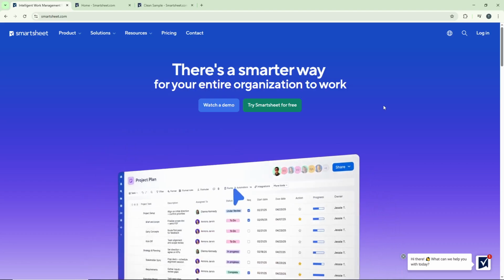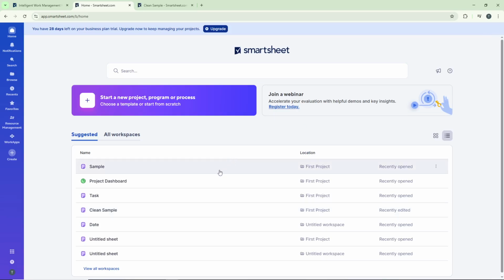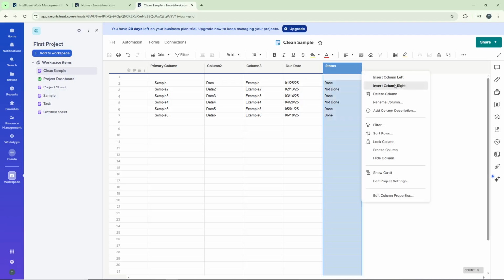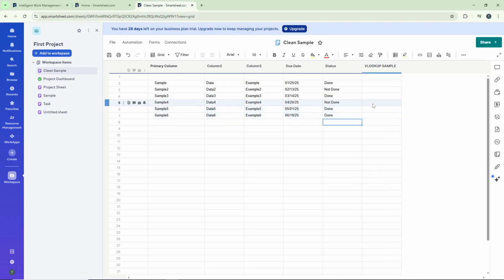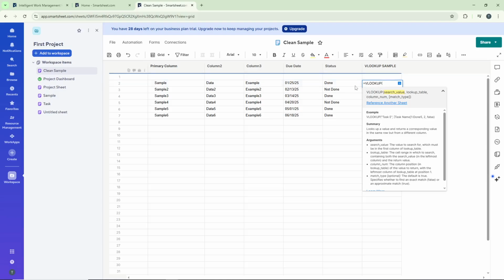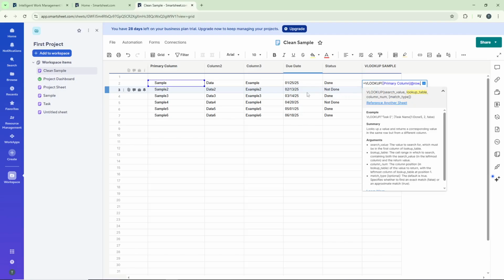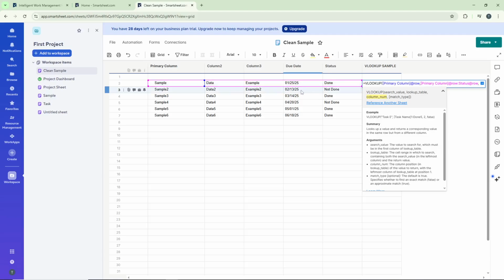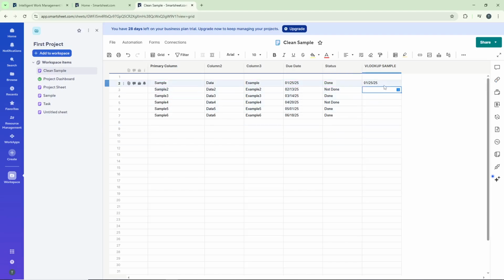How To Create A Vlookup Function In Smartsheet (Tutorial 2026)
Along the way, you'll learn create Vlookup function in Smartsheet, setup Vlookup formula in Smartsheet, how to use Vlookup in Smartsheet, build Smartsheet Vlookup function, implement Vlookup formula Smartsheet, learn Vlookup in Smartsheet tutorial, add Vlookup to Smartsheet sheet, Smartsheet Vlookup explained step by step, create lookup function in Smartsheet, how to perform Vlookup in Smartsheet, understanding Smartsheet Vlookup formula, Smartsheet Vlookup tutorial for beginners